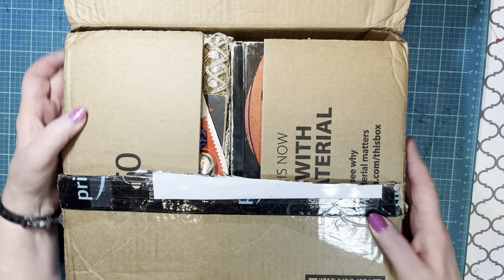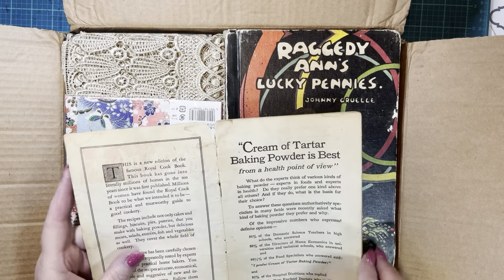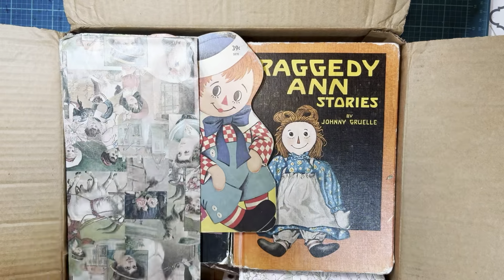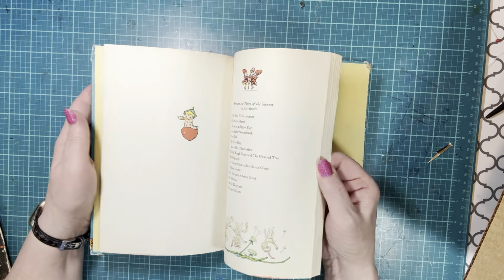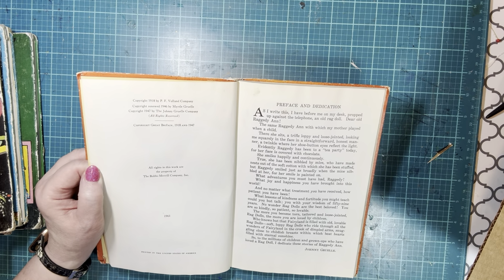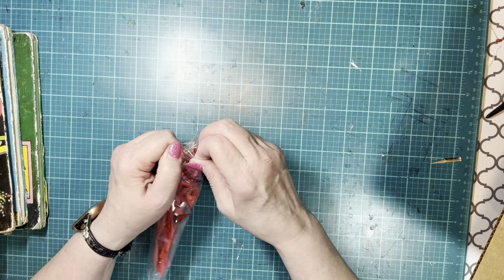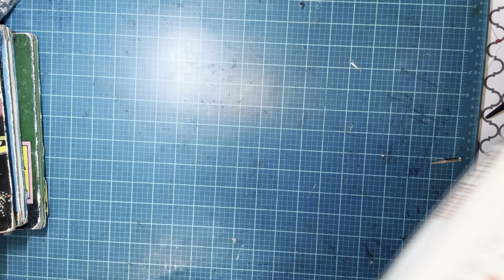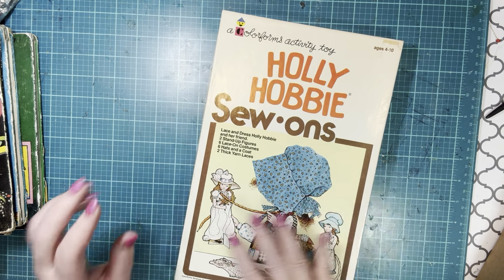Happy Mail From Mary!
Mary sent me a box of goodies!  Have a seat and join me as I go through the box!
Thank you so much, Mary! This was a fun box.